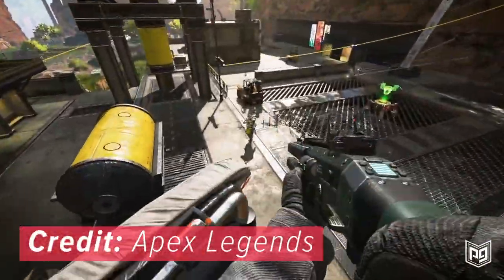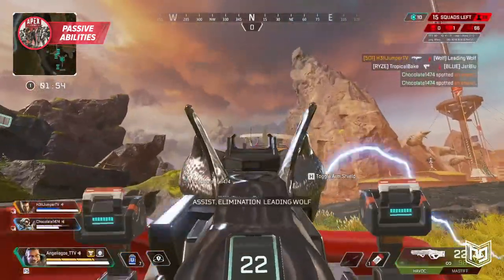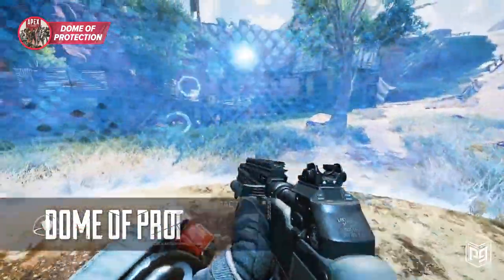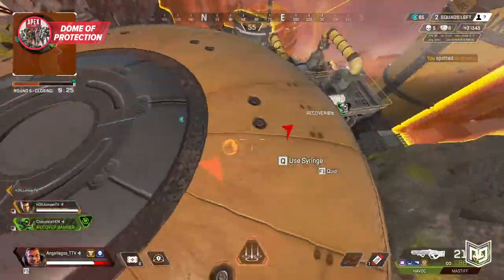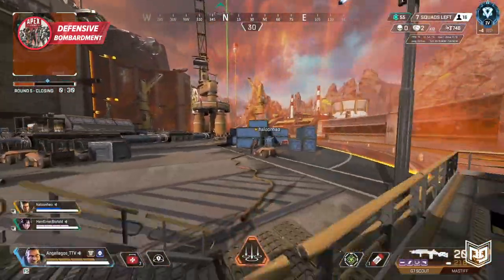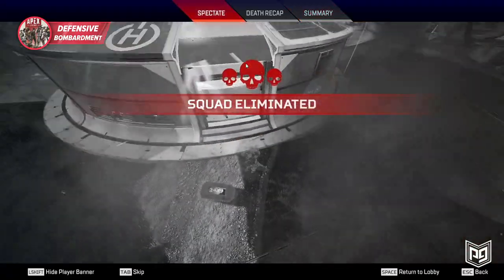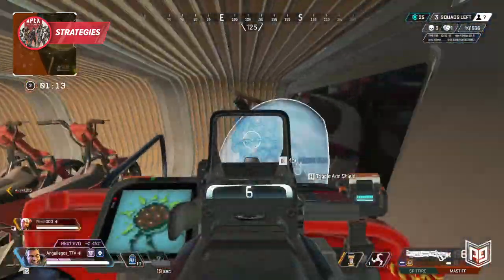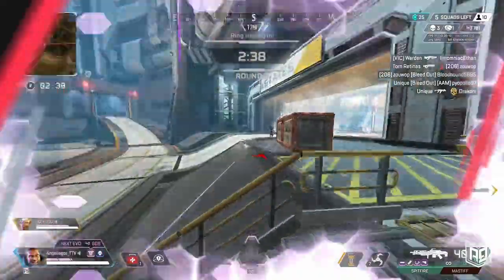GIBRALTAR GUIDE! How to CARRY YOUR TEAM! (Apex Legends)